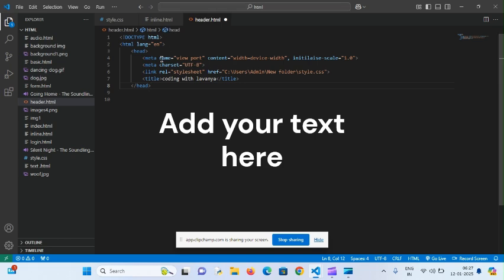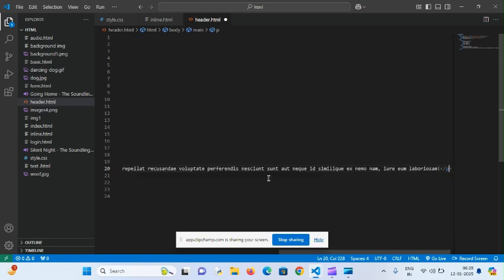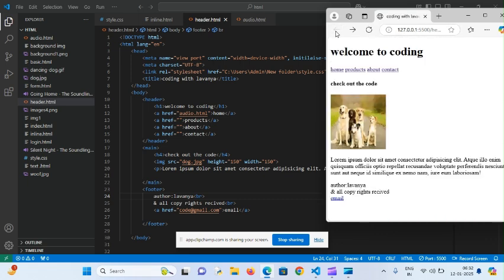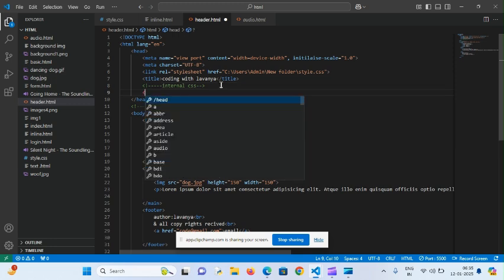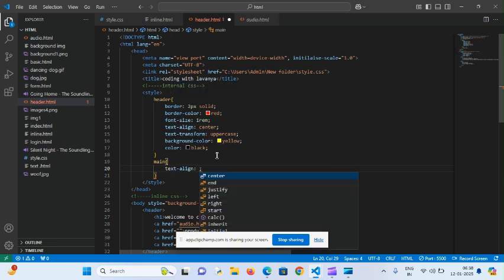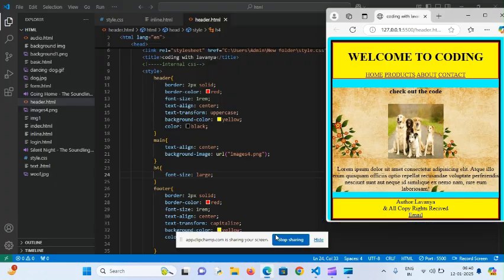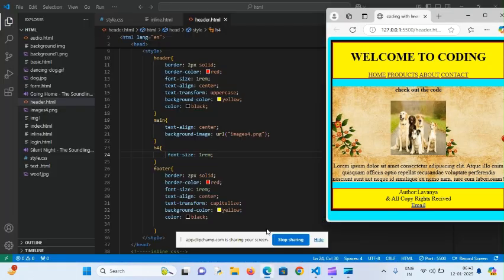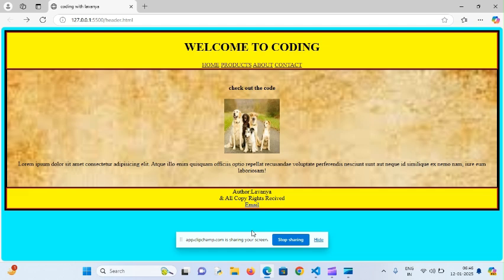HOW TO CREATE HEADER AND FOOTER IN HTML ALONG WITH INLINE INTERNAL CSS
HERE YOU WILL LEARN :background adding image coloring border with inline and internal css here you will know adding header and footer